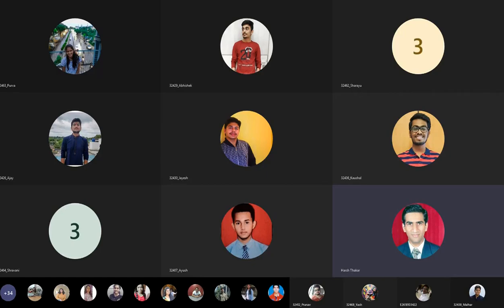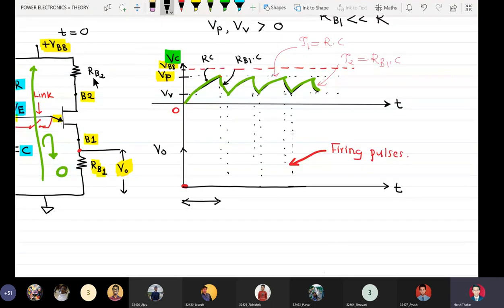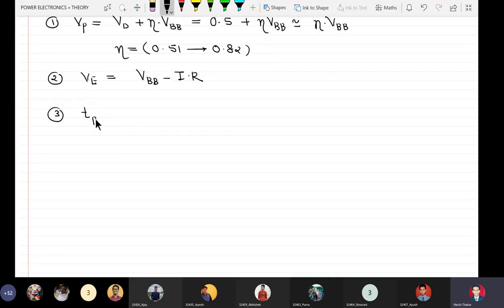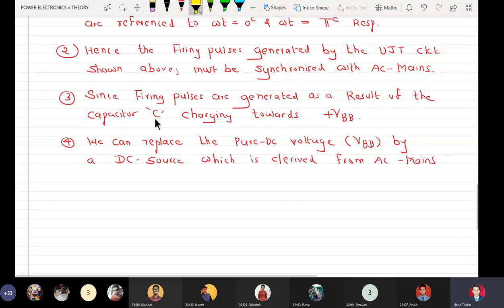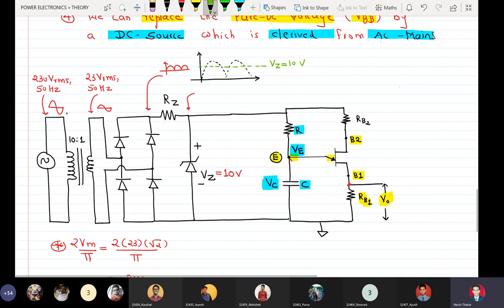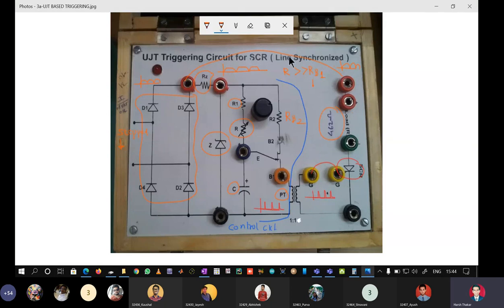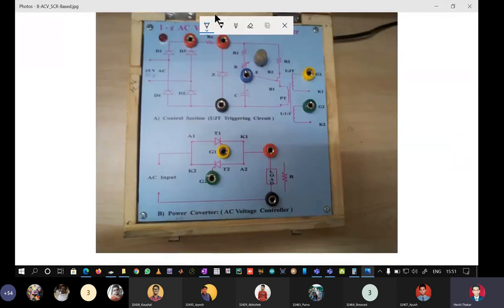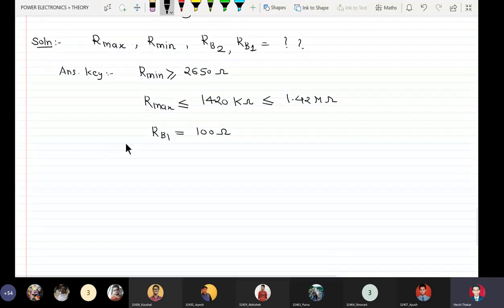PE - THEORY - 26 : 08-03-2021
This Video covers the following :

**Synchronised UJT Triggering Circuit  ( PART – 2 )